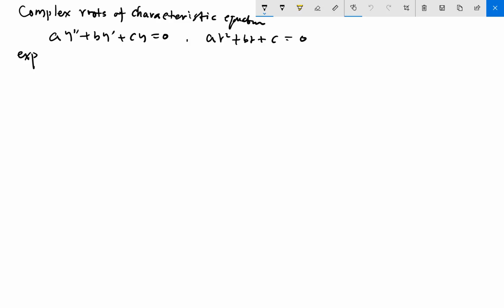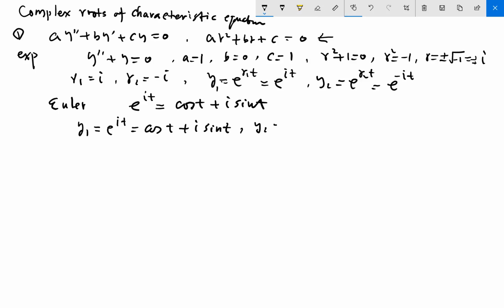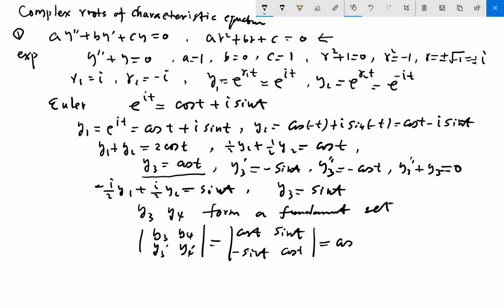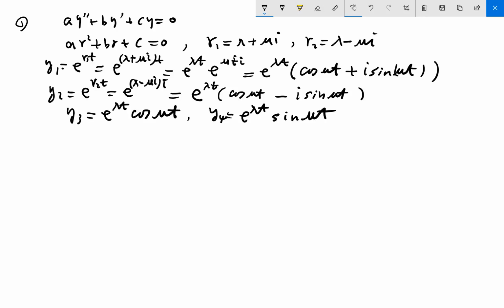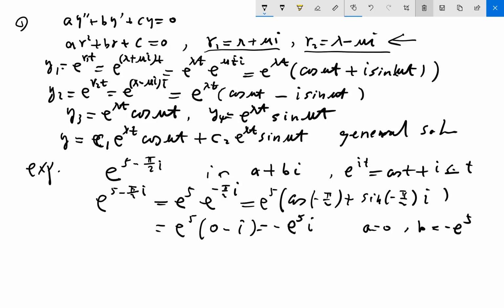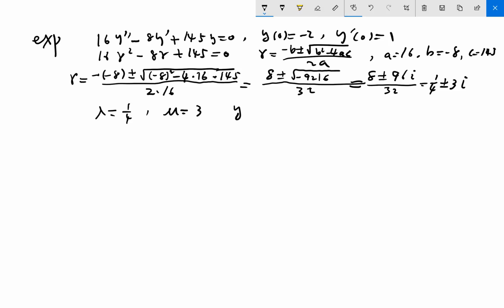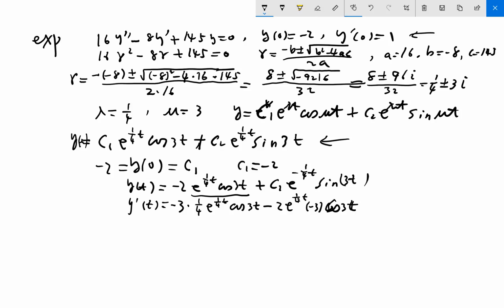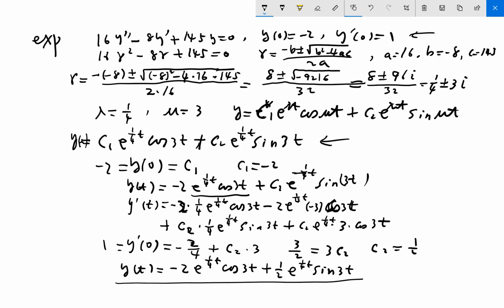Complex roots of the characteristic equation